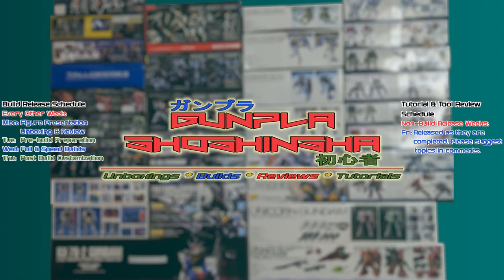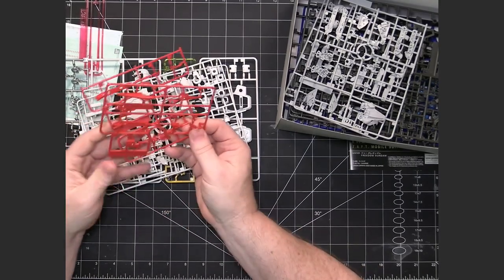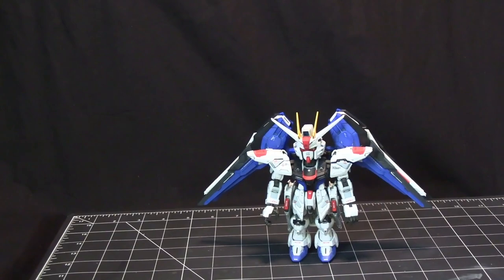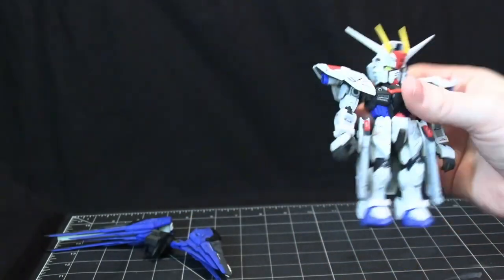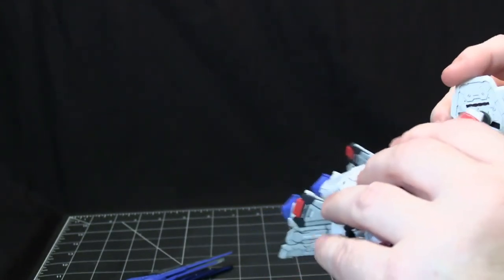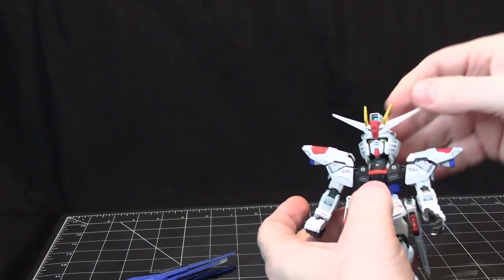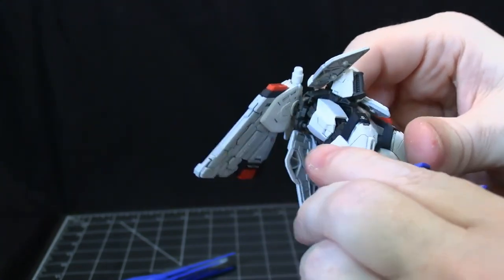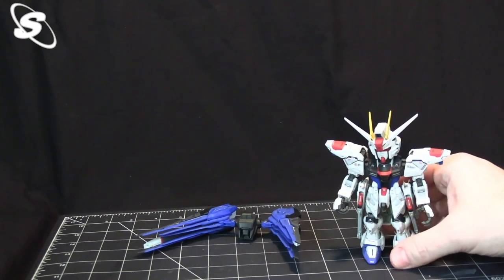Gunpla Unboxing & Review: MGSD ZGMF-X10A Freedom Gundam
This video contains the unboxing and review of the Bandai Gunpla model kit Master Grade Super Deformed ZGMF-X10A Freedom Gundam from the series Mobile Suit Gundam Seed in the Cosmic Era (CE) timeline. This is part of the MGSD model kit line.

Chapters:
00:00 - Intro
00:12 - Unboxing
11:17 – Figure Presentation
11:44 - Review

Check out our sub-reddit for helpful sites for those new to Gunpla. New sites will be added periodically, so check back from time to time.